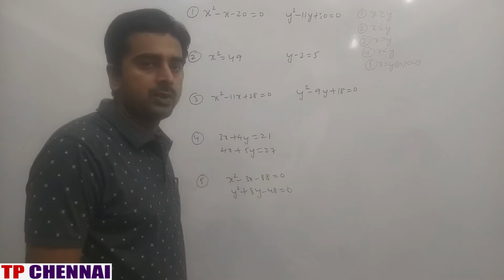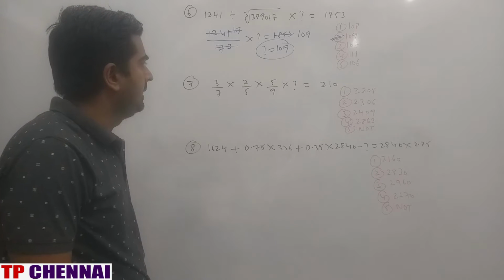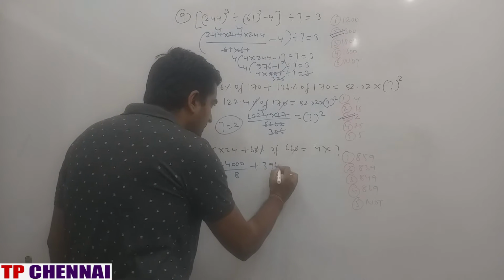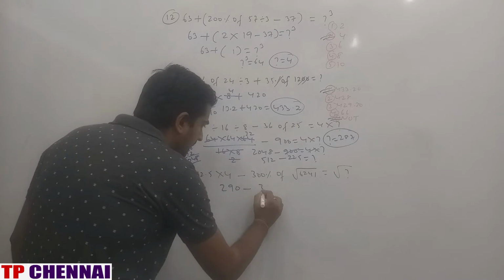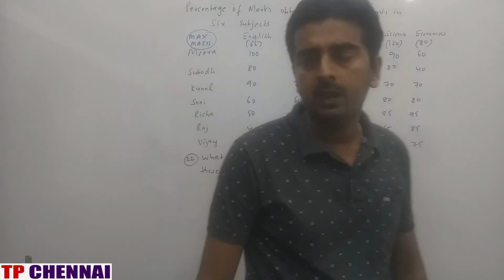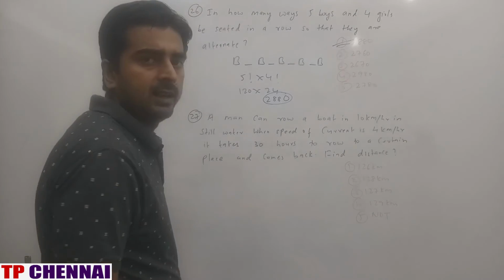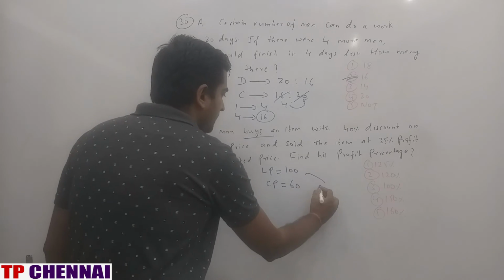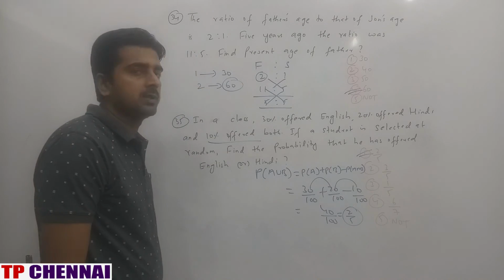TARGET SBI CLERKS 2021|| PROBLEM SOLVING || MOST EXPECTED QUESTIONS IN ARITHMETICS || BY AVINASH SIR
TARGET SBI CLERKS 2021 || PREVIOUS PAPER SOLVING || MOST EXPECTED QUESTIONS IN ARITHMETICS  || BY AVINASH SIR